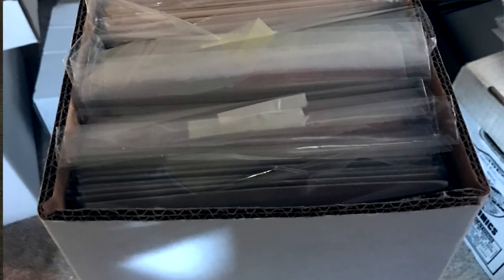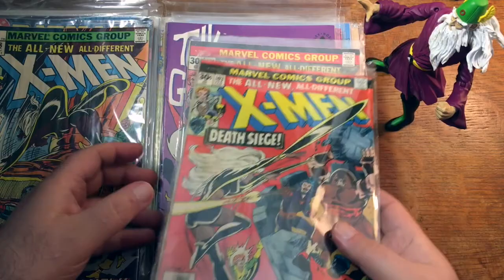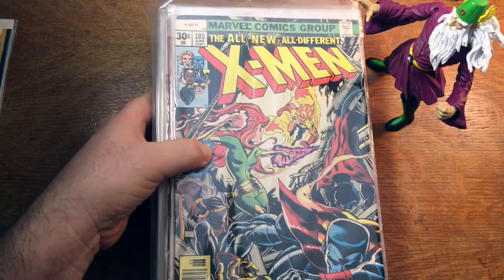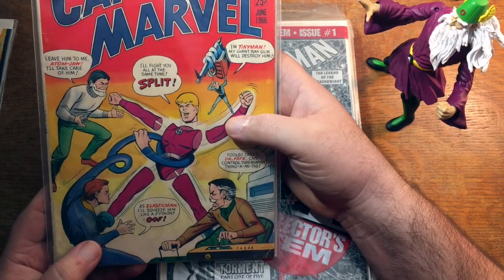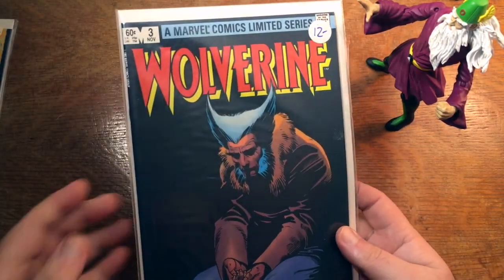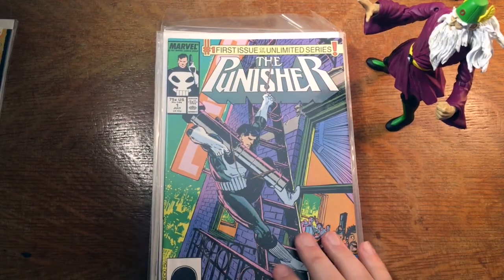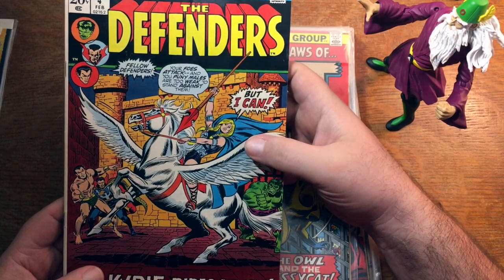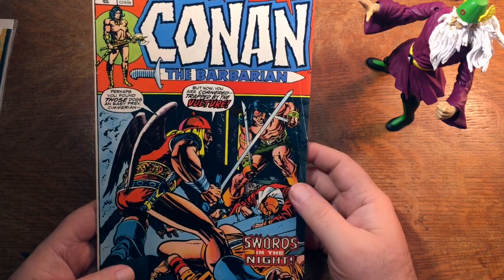Unboxing Comics | (11/15/20) A Super Random Mostly Copper Mix + gems like the "fake" Captain Marvel!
Hey, gang!

Here's another unboxing video as I crack a shortie to grade for single sales on eBay (seller name: Dotcomcomics). This box ended up being a super-random mix of mostly Copper Age eclectic hits, such as early USAGI YOJIMBO and lots of WOLVERINE and X-MEN. But we also ran across a few Silver Age gems, such as Issue 2 of the short-lived fake" Captain Marvel, a short-lived 1966 series put out by M.F. Enterprises.

As always, feel free to sound off in the comments below with any thoughts on the comics in this video!